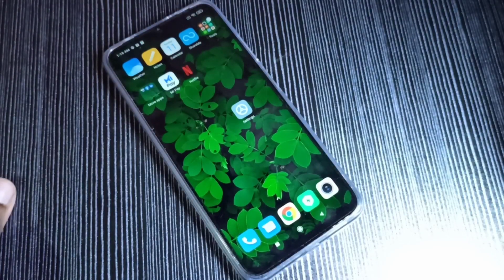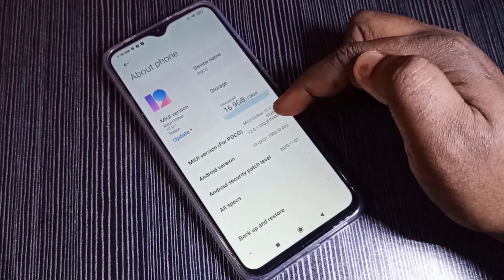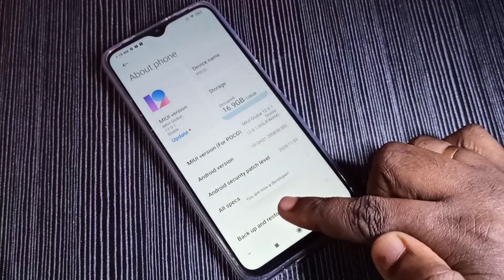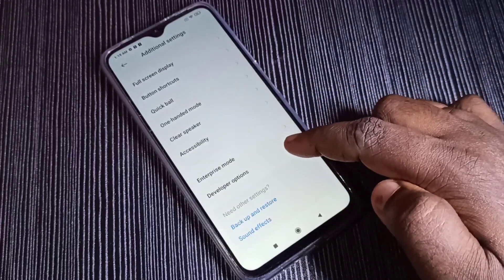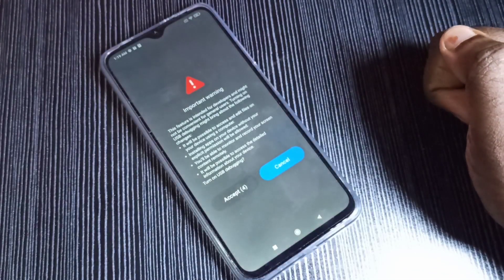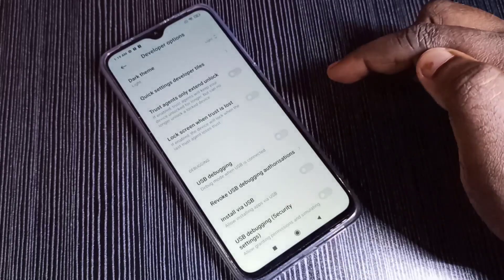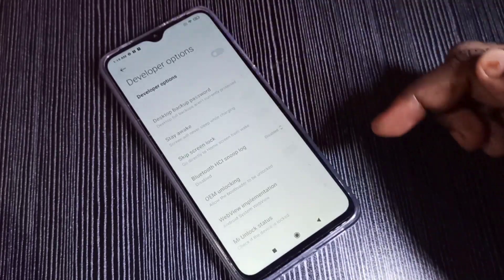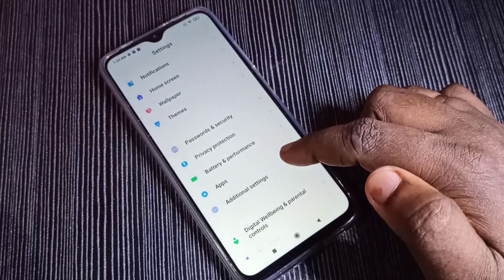Xiaomi POCO X3 Enable USB Debugging Mode and Developer Options